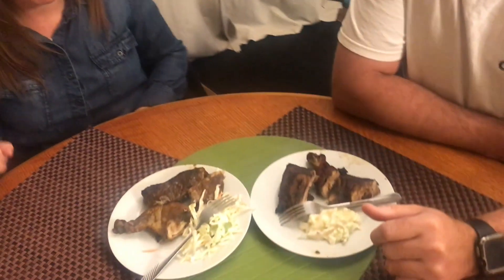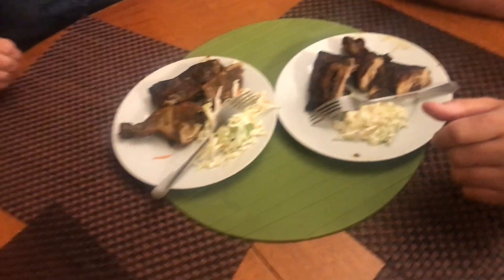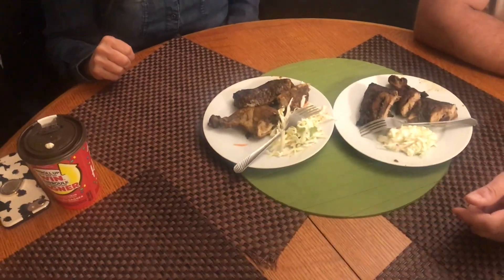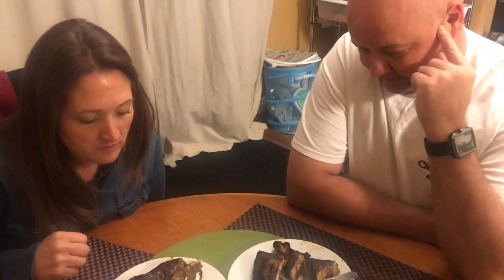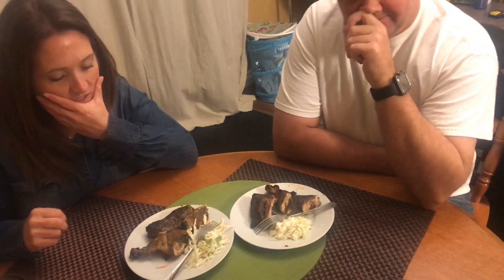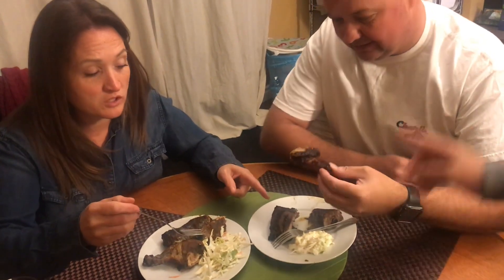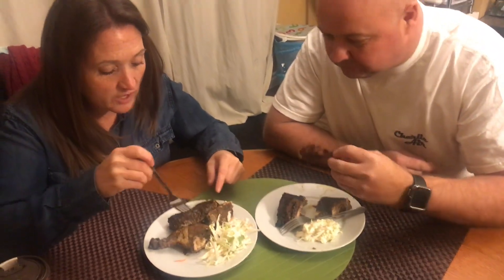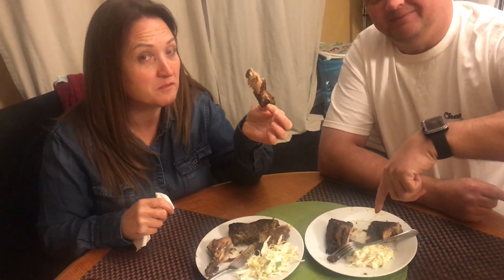FOOD TEST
Thanks to casper2yall and Jen for coming and tasting my food